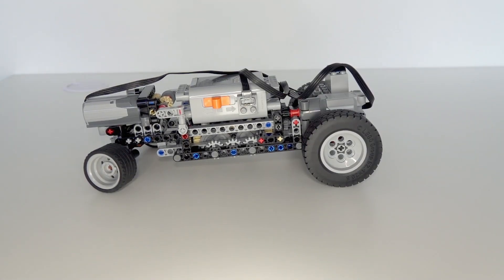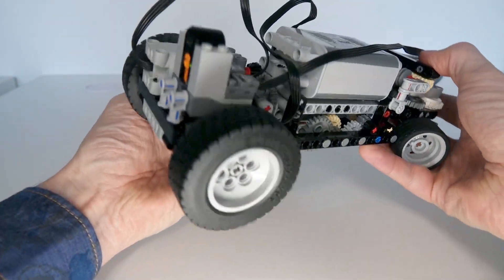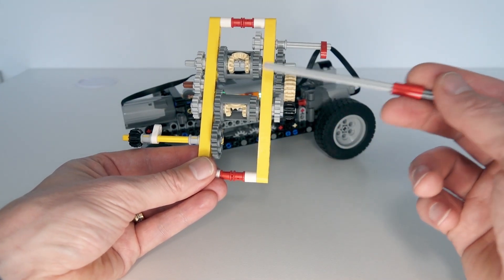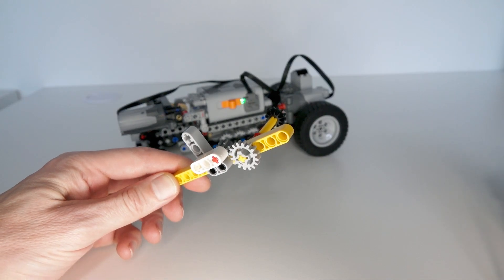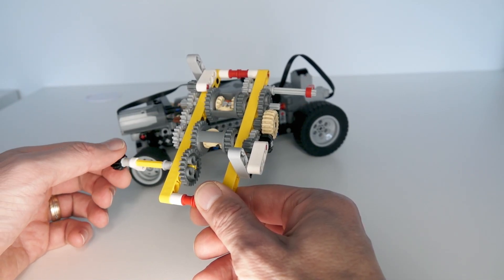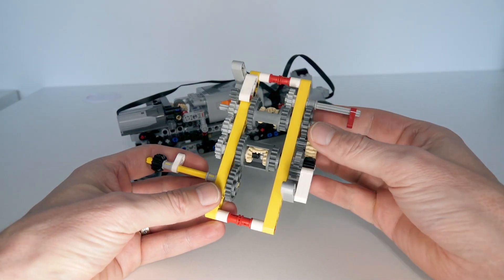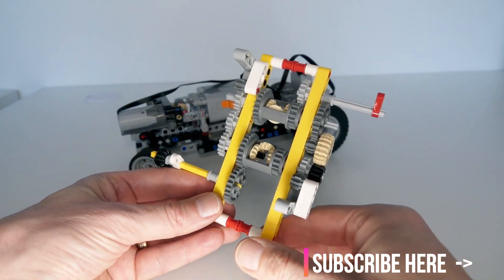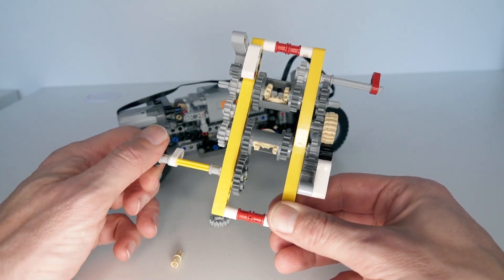Lego RC car chassis with slow reverse gearing mechanism.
This Lego technic MOC car chassis is remote controlled with forward and reverse and remote controlled steering. What is different about this design is that it implements a special gearing mechanism that allows the car to drive forward at a normal speed, and 1/5 the speed in reverse. It uses a special configuration of differentials and a pair of ratchet gears to achieve this.

This lego RC car chassis could form the basis of your next moc vehicle design.